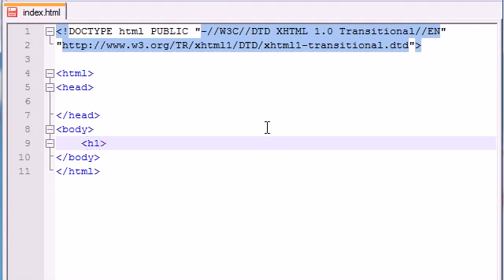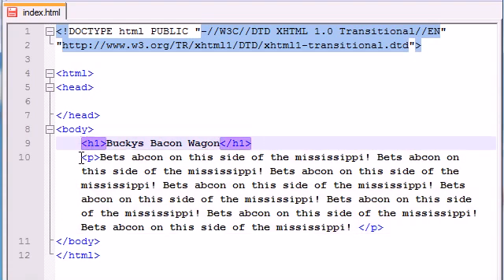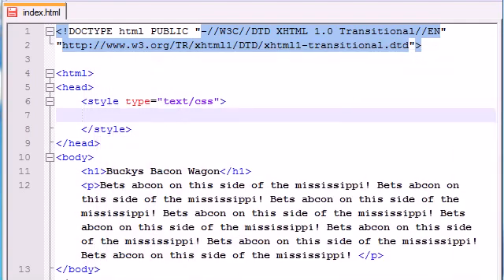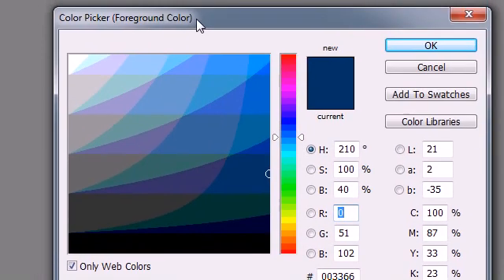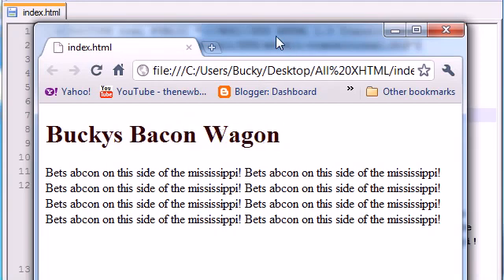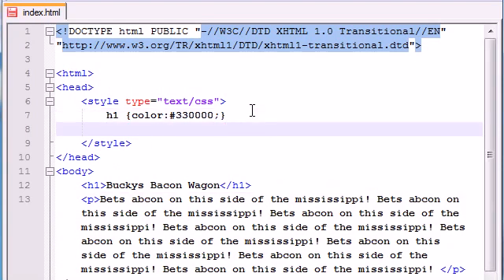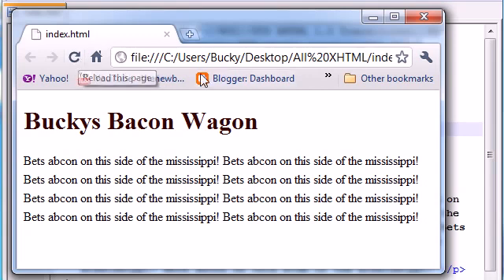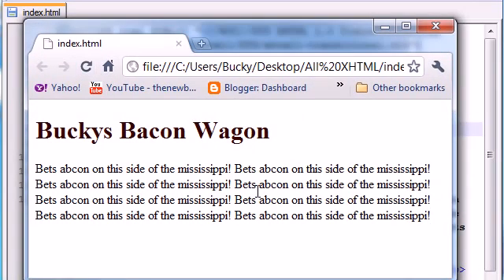XHTML and CSS Tutorial 17 RGB Color and Line Spacing YouTube 360p